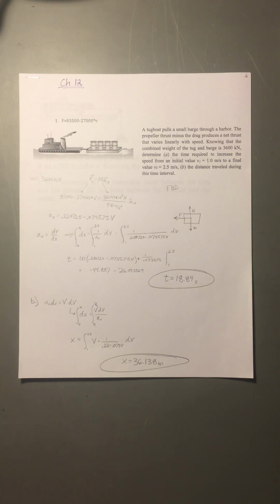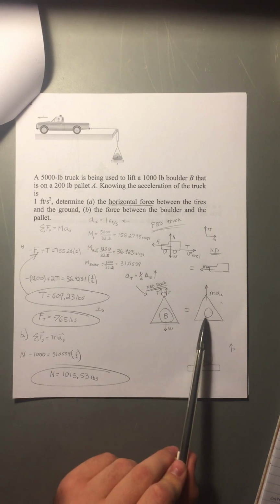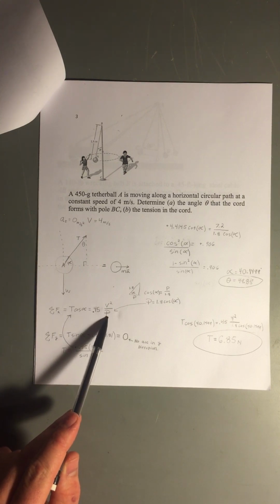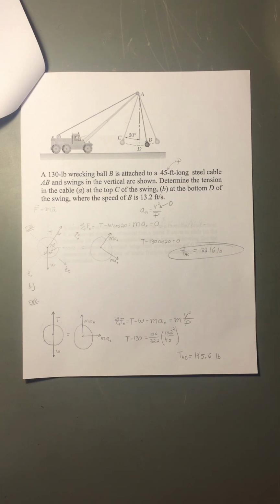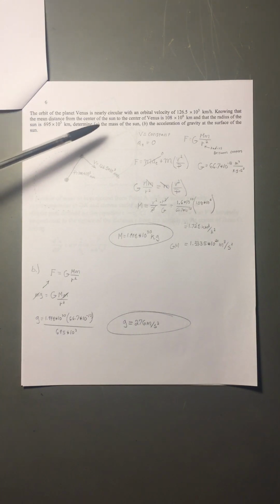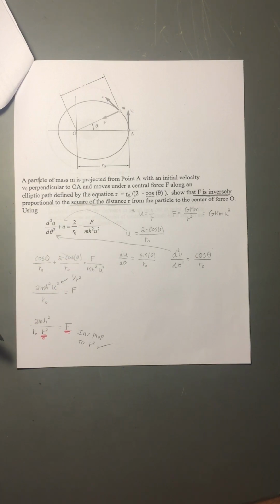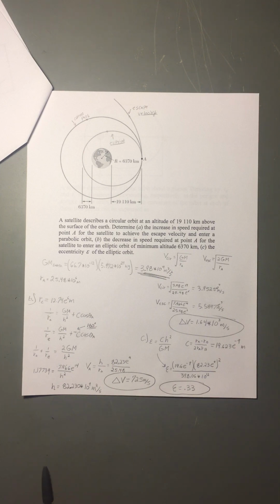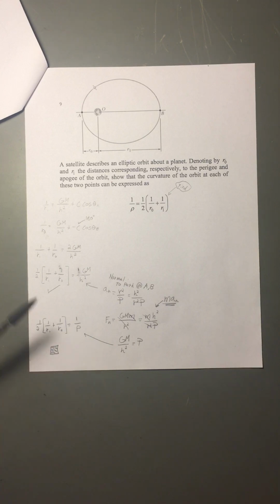Assignment 2 Dynamics